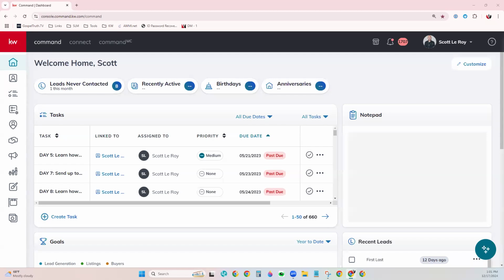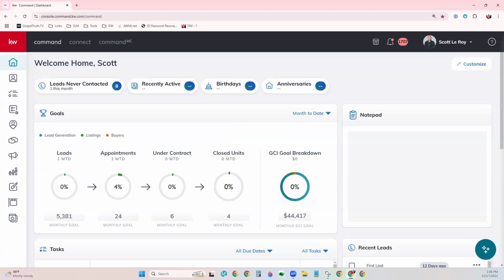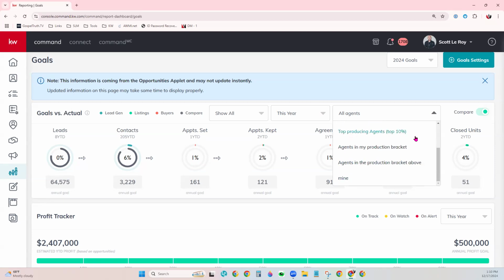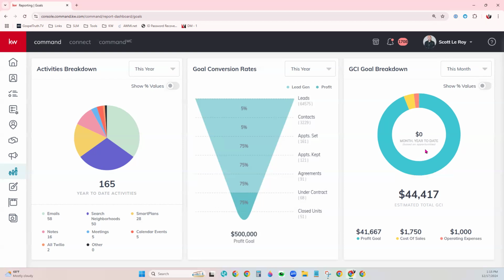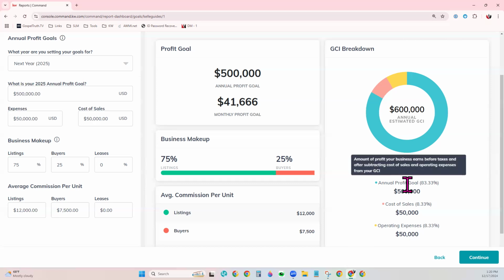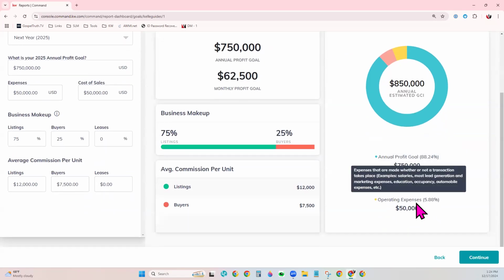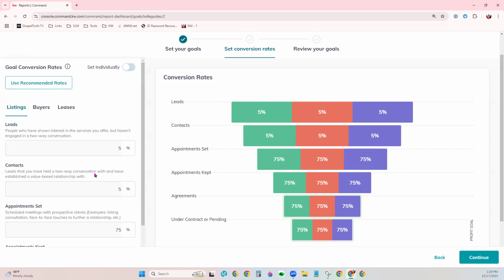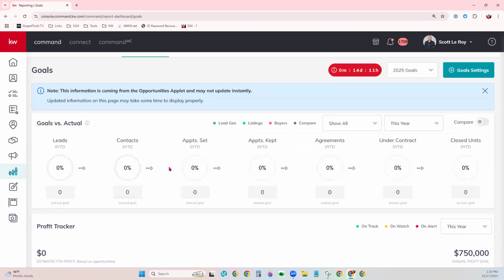Setting Goals for 2025 12/17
Learn how to create and update goals for 2025 within the reports section of KW Command!